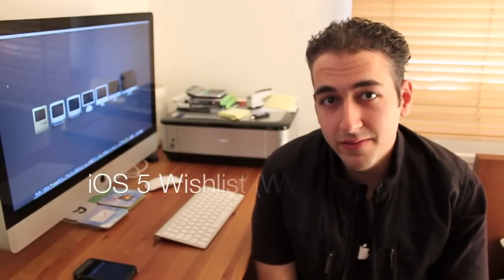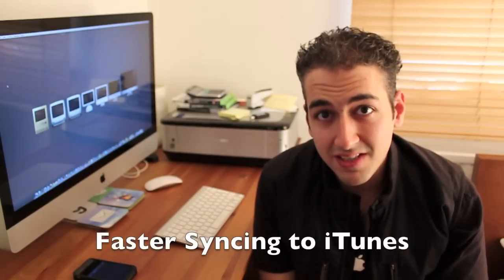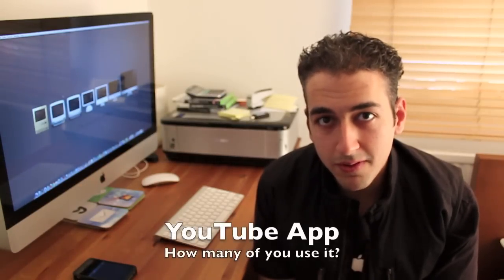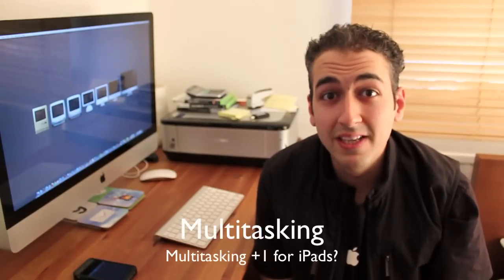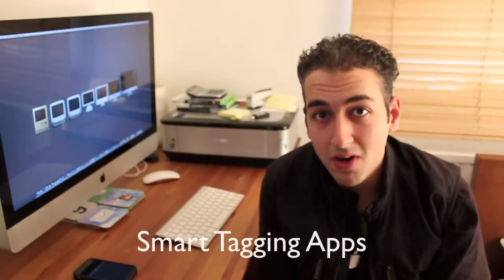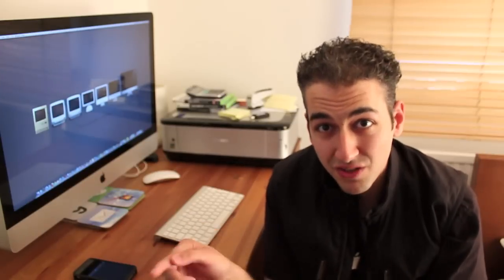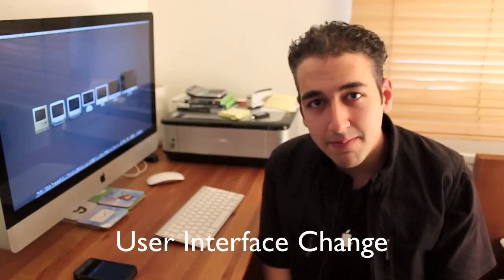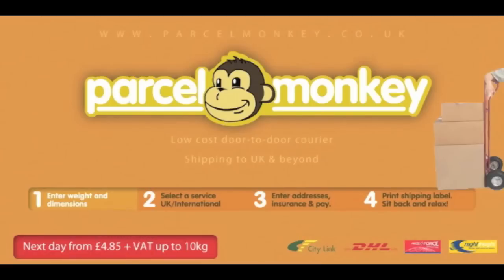iOS 5 Wishlist (WWDC 2011)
As WWDC 2011 is round the corner, I thought I would give my wishlist for iOS 5.